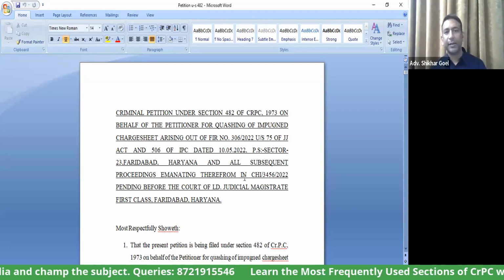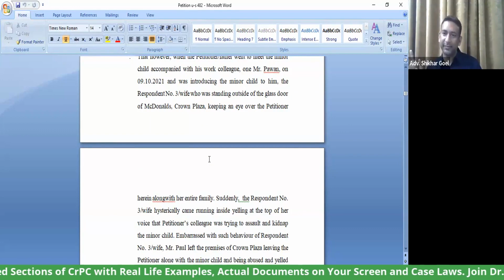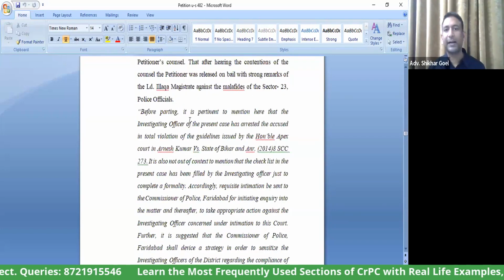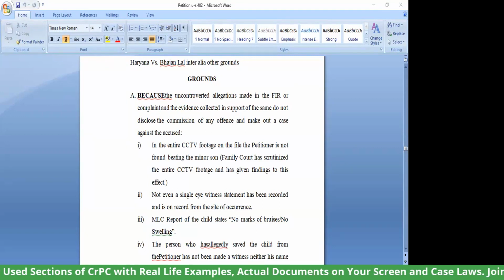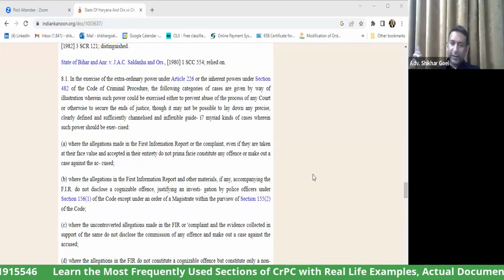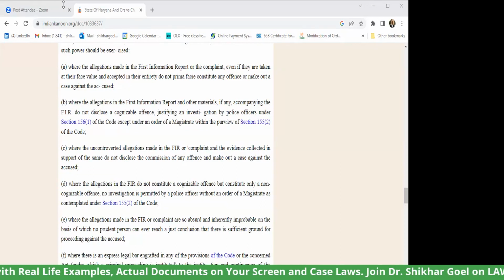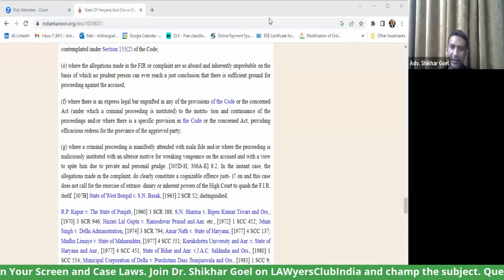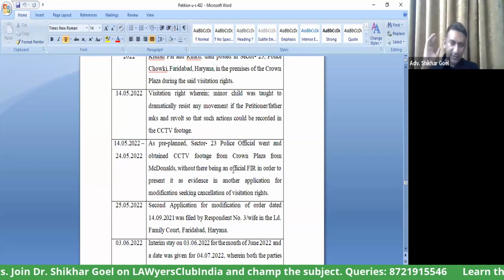How to Draft a 482 Petition | All About S. 482 CrPC | Practical Aspects of S. 482 CrPC | Adv Shikhar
Check out the best of practical law courses on LCI. Scroll down!

Best Law Courses on LCI, listed for you below:

1. Transfer of Property Act: By Adv. Roma Bhagat

2. Indian Constitution by Prof. Ravi Mor

3. Arbitration Practice and Procedure by Adv. Wani

4. Complete CrPC by Adv. Gyan Shukla

5. Complete CPC by Adv. Roma Bhagat

6. NDPS Practice and Forensics by Adv. Taraq Sayyed and Team FACTS

7. Complete IBC Theory and Practice by Adv. Amrita Kharkar

8. Muslim Laws by Adv. Uday Singh Rathore

9. Cross-Examination by Adv. Jayant Bhatt

10. IPC in-Depth by Adv. Raghav Arora

Keep Learning and Raising the BAR!!